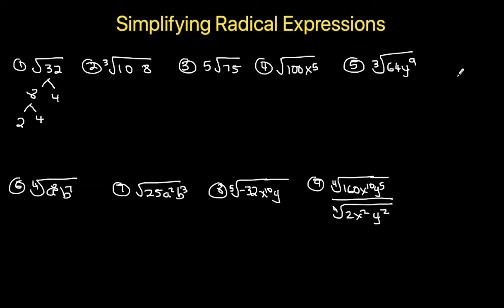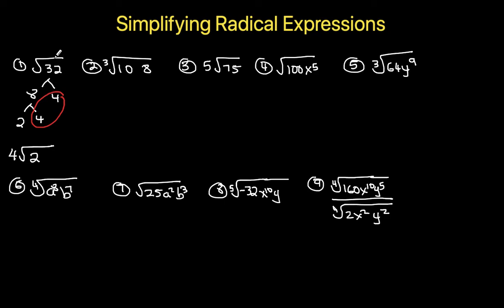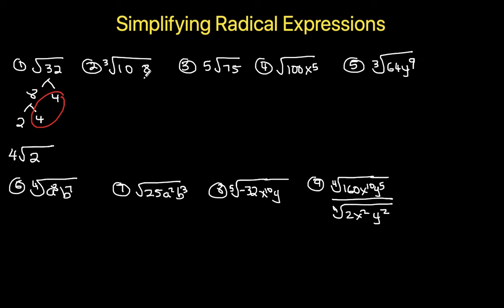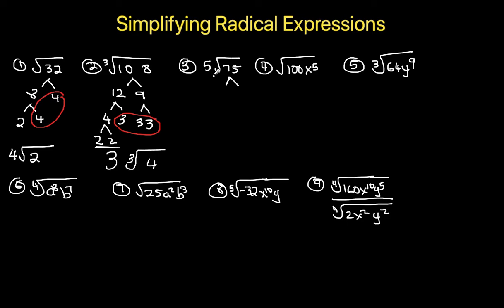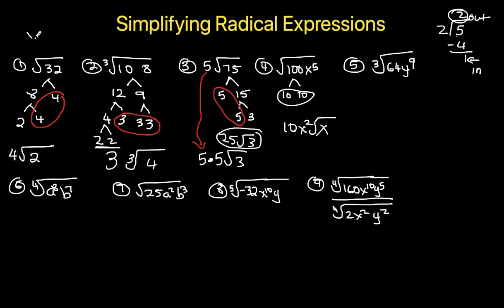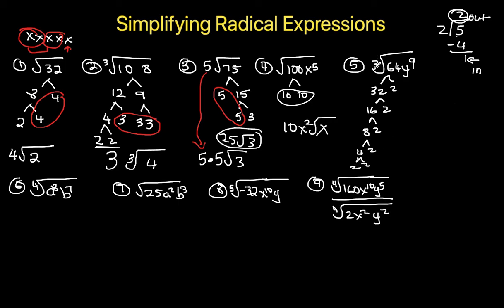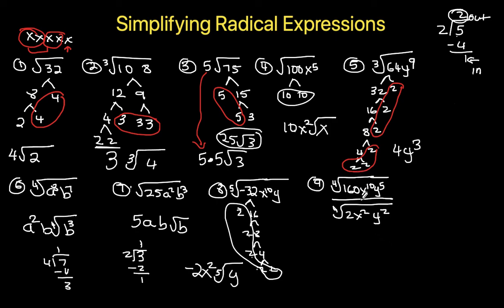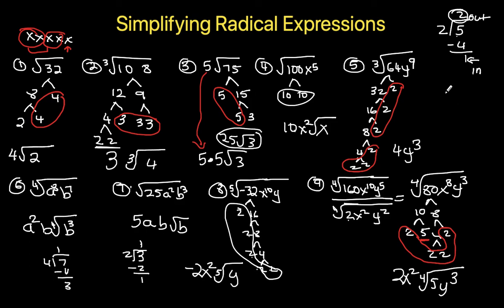How to Simplify Radical Expressions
This math video tutorial covers examples of how to simplify radical expressions the easy way. The video covers step-by-step examples of simplifying radical expressions. The video has examples that are simple and easy to follow. Refresh your Algebra, ACT Math, ASVAB, AFOQT Math